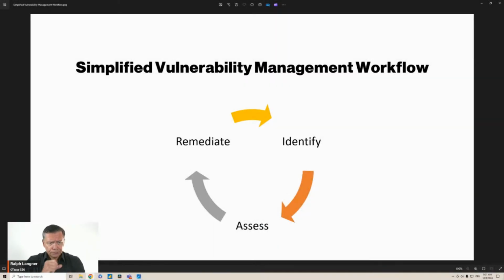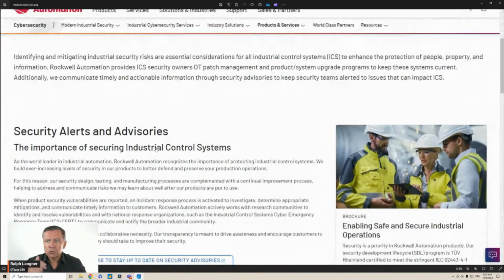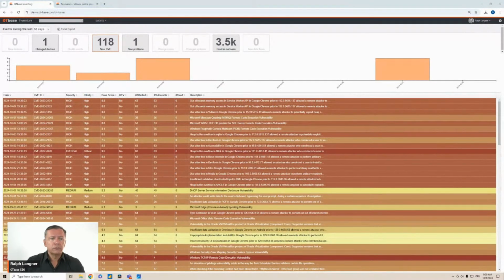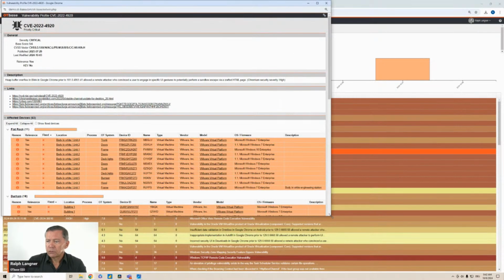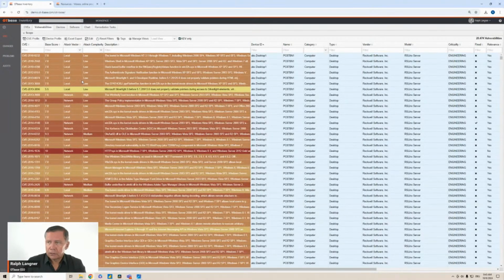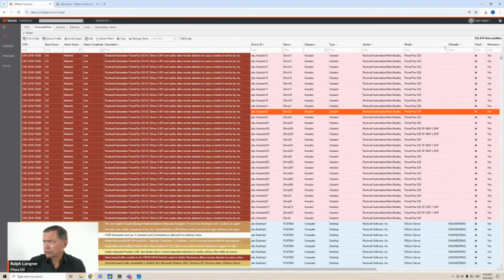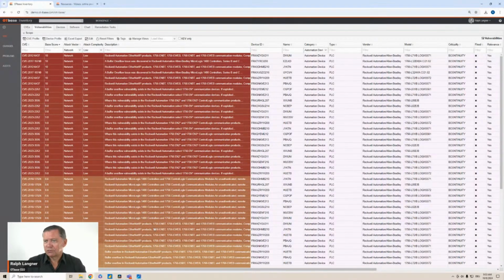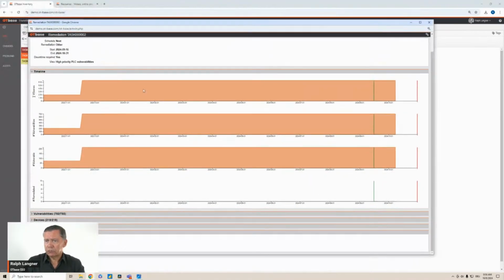The OT vulnerability management workflow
In this episode of OT Asset Management Weekly, we’re examining OTbase's OT vulnerability management workflow—covering how to identify, assess, and mitigate risks. Tune in Tuesdays at 9:30 AM ET on X, LinkedIn, and YouTube!